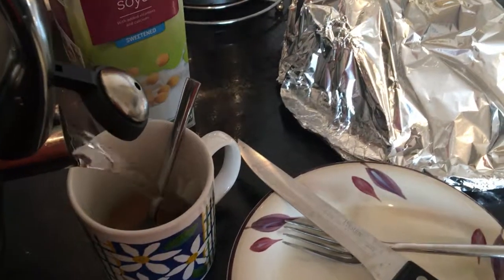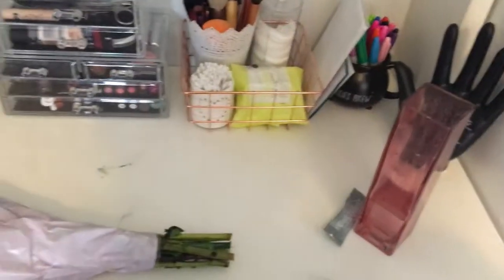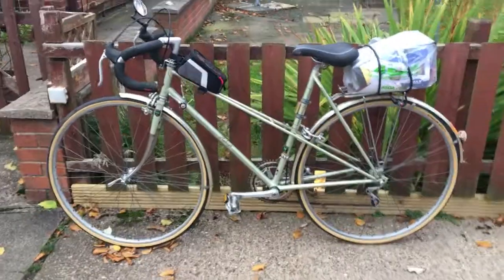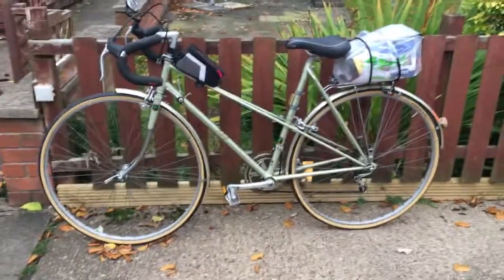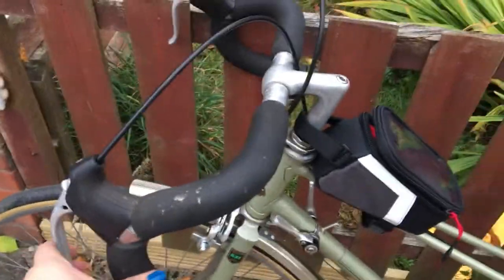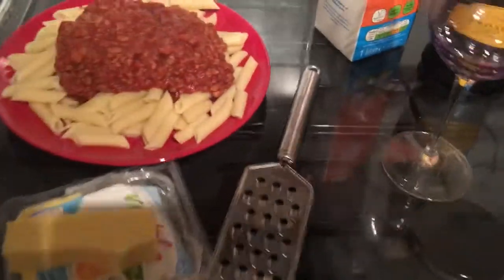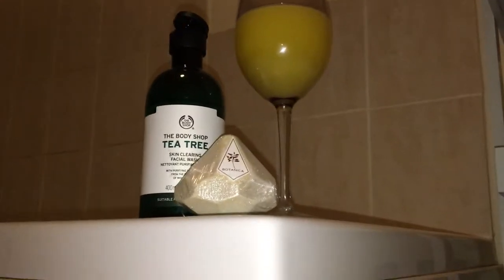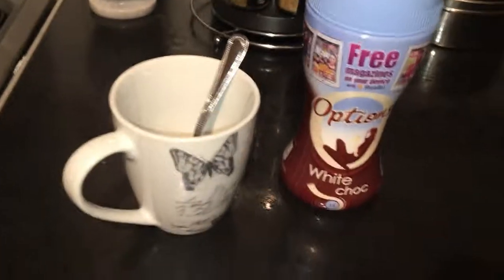Day in The Life Vlog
HEY FRIENDS
EQUIPMENT USED
Camera: Canon EOS 1300D (softbox lighting from amazon)
Editing Software: Movavi